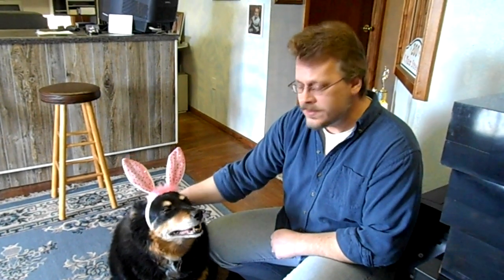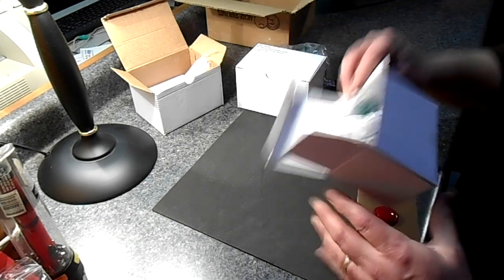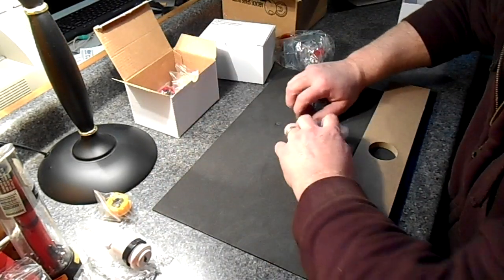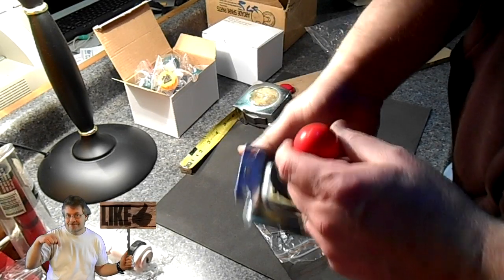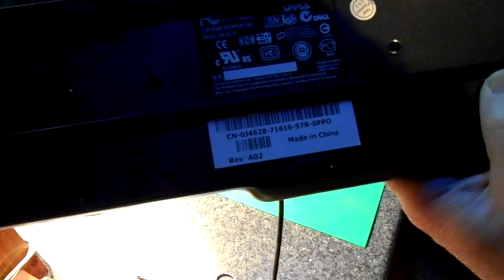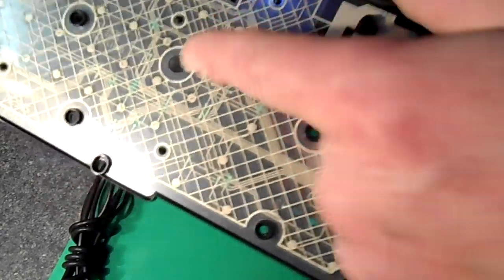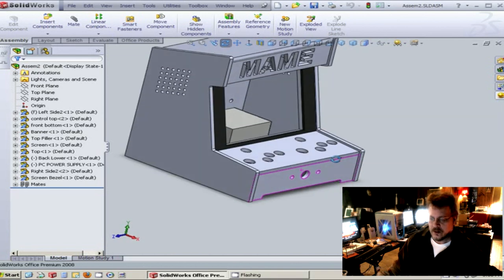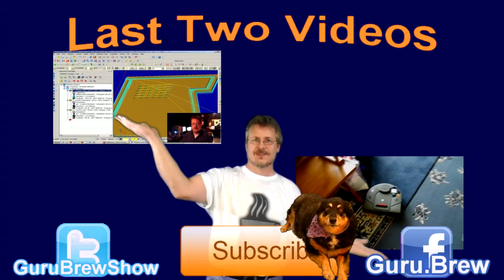USB Keyboard Hack for MAME Arcade Controls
This video demonstrates & documents using an "Off the shelf Dell keyboard" to serve as a multiple button input controller for a Mame styled gaming cabinet. Ultimate game controller I-Pac DIY alternative. This video also offers general info about how to fit and install arcade buttons and joysticks in a DIY Mame arcade cabinet.

We needed approximately 22 working buttons for our custom cabinet running from a Linux based OS and mini computer, Raspberry Pi. We were not able to use the GPIO buttons as inputs with this project because of "input pin, quantity needed" issue.

Part Source Company:  Arcade Spare Parts for our button and joy parts

Here is a link for our Joystick Modification for Raspberry Pi Interface - Mini Mame Arcade Cabinet Build

Solution to controller circuit for USB raspberry Pi powered Mame cabinet